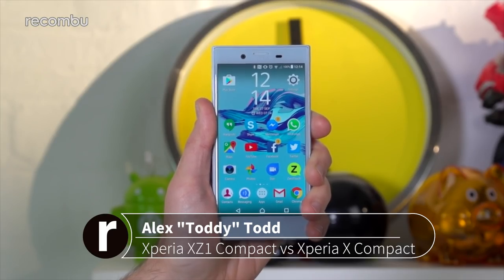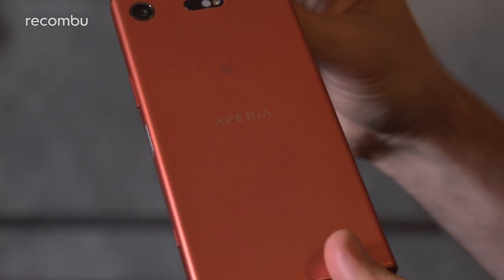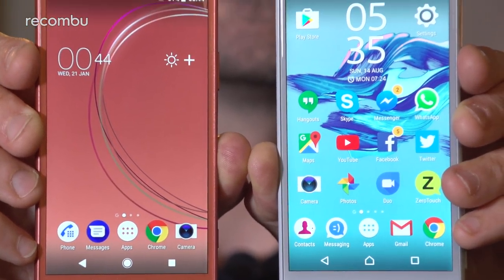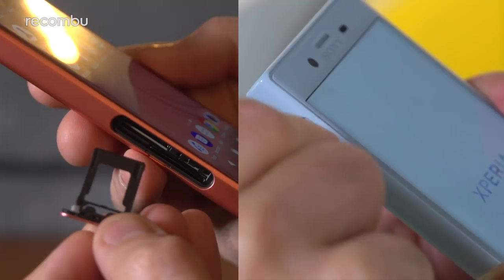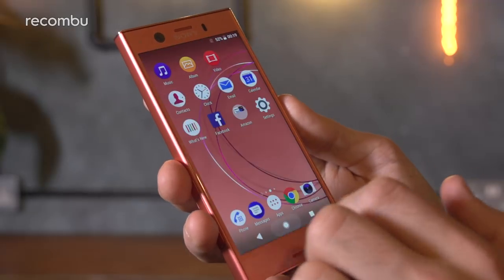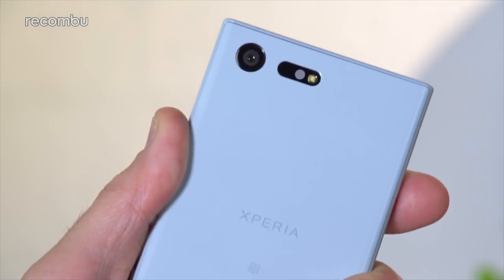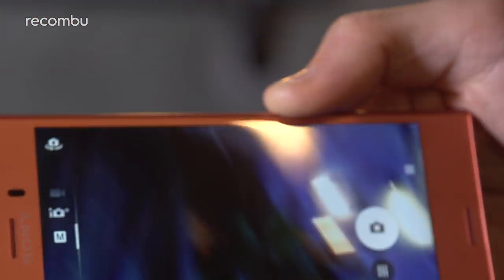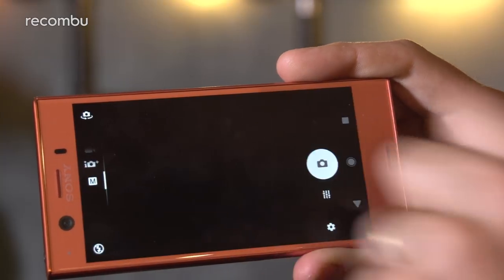Sony Xperia XZ1 Compact vs Xperia X Compact: Which mini mobile is best?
Our Sony Xperia XZ1 Compact vs Xperia X Compact comparison reveals how this year's new mini Sony mobile is a massive improvement on last year's model.

At IFA 2017 over in Berlin, Sony Mobile just launched its latest super-specced flagship phone, the Xperia XZ1. However, it's the mini version of this device - the Xperia XZ1 Compact - that really has us excited.

Unlike the Xperia X Compact, which sported quite 'meh' specs and barely improved on the older Z5 Compact, the fresh XZ1 Compact marks a return to premium specs as well as great camera tech and water resistant design. Here's all of the differences between the two Sony Compact phones.

Check out our full Xperia XZ1 and XZ1 Compact hands-on reviews from Sony's IFA 2017 launch, as well as our in-depth hands-on camera review!